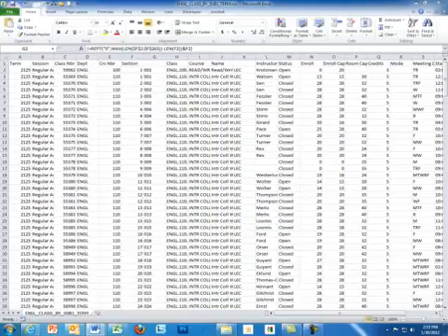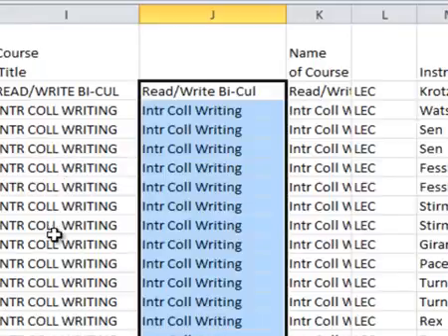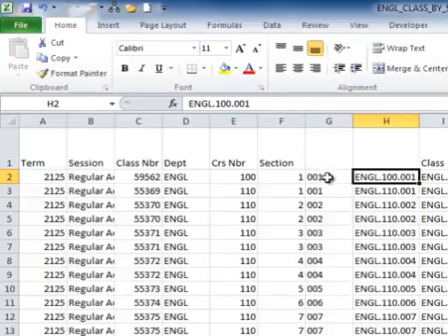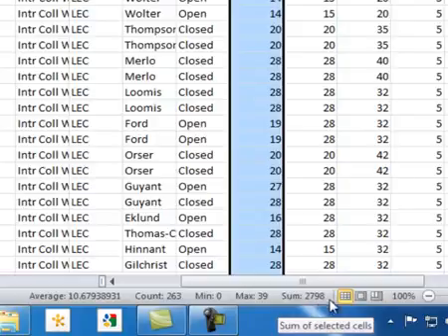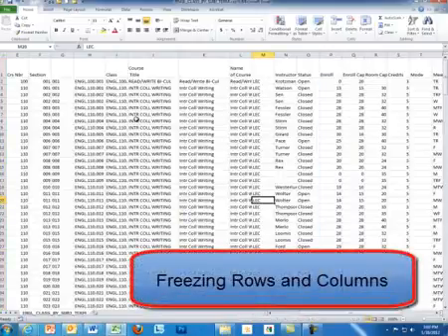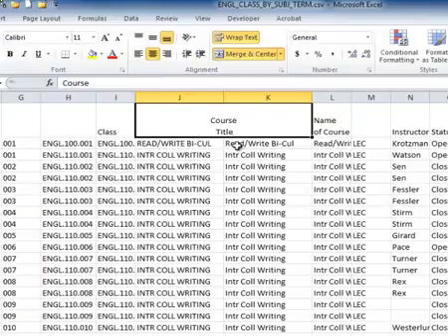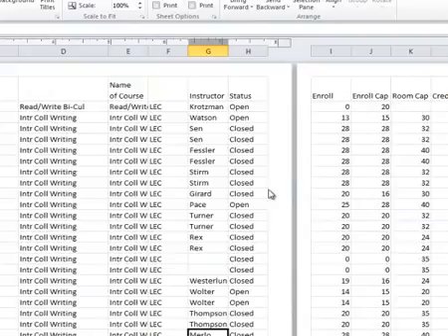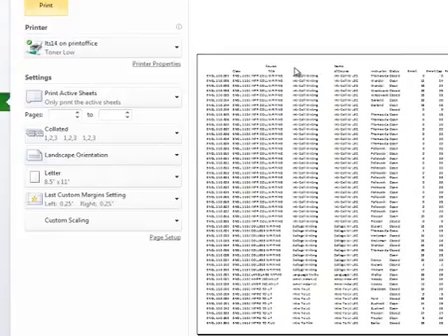January 1, 2017(10)